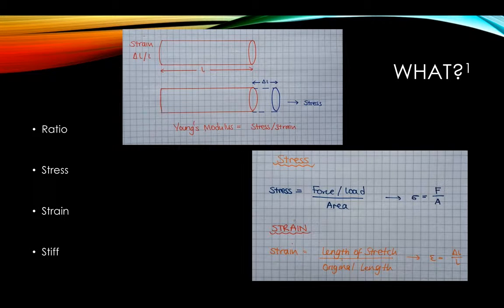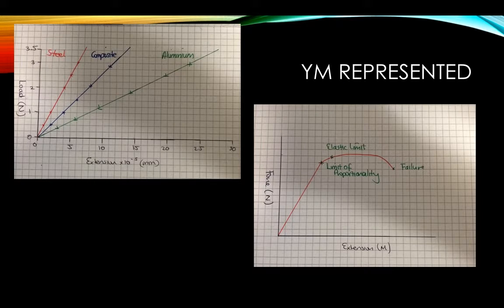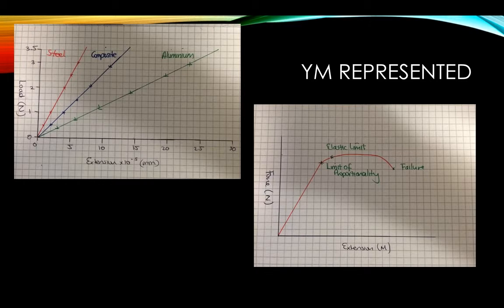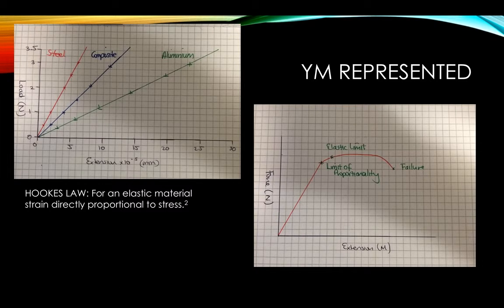Youngs Modulus Explanatory Video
This is a video made explaing the concept of the Youngs Modulus and its importance to engineering.